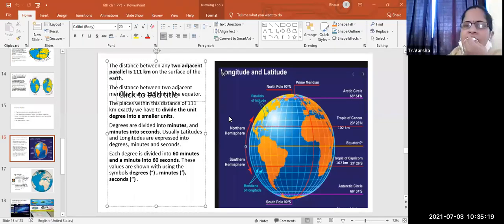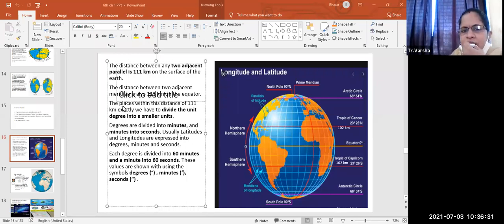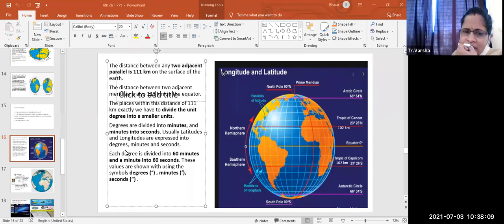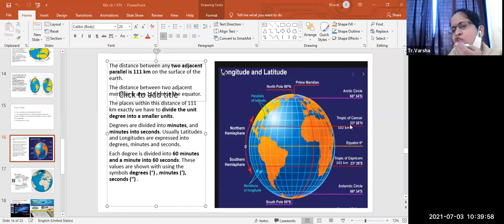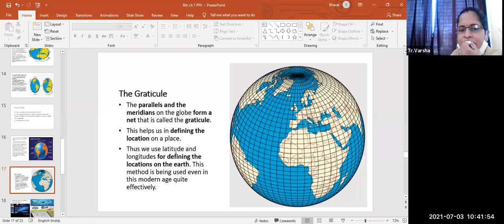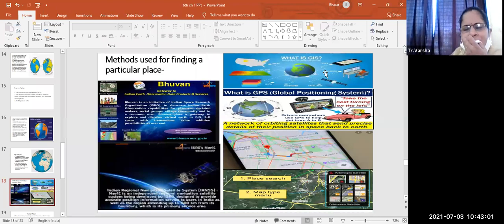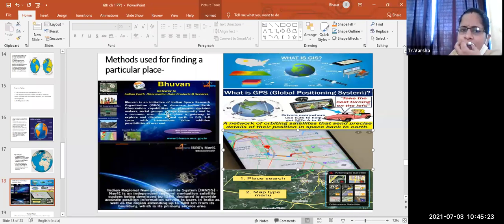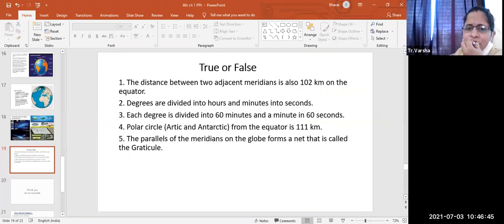St Anthony School Std6 Geography